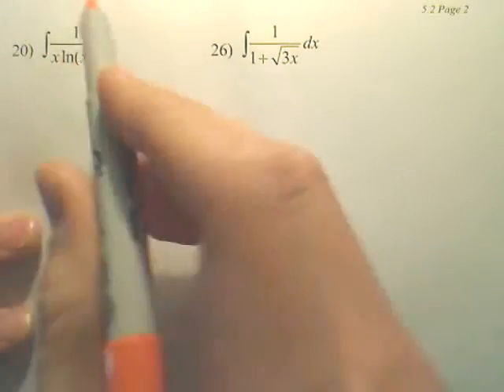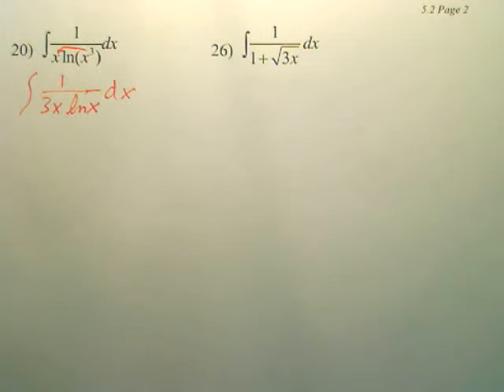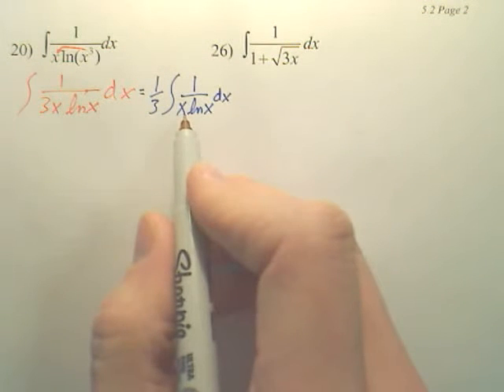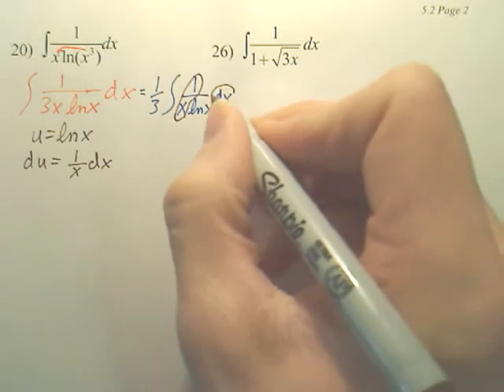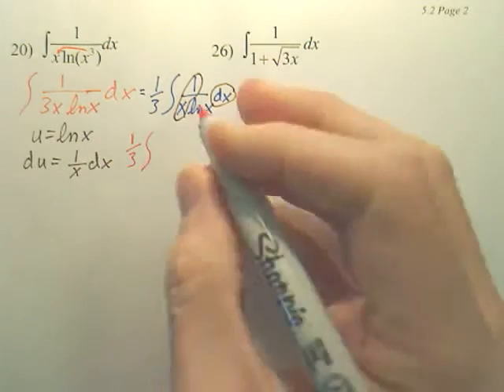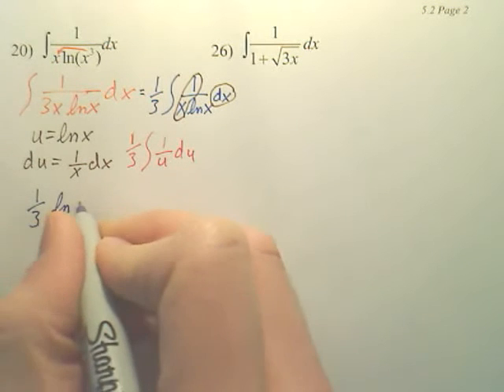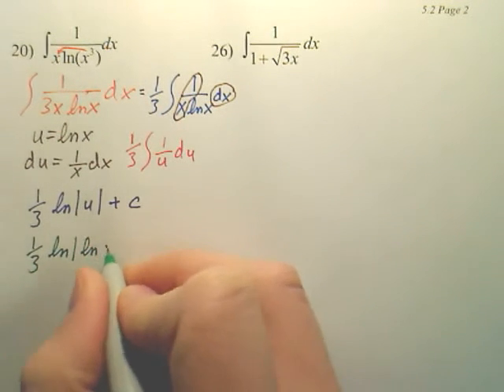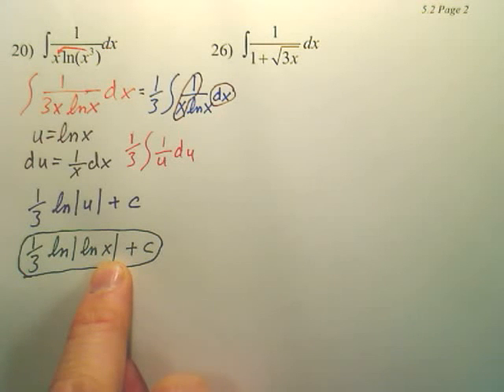Calculus 5.2b p1